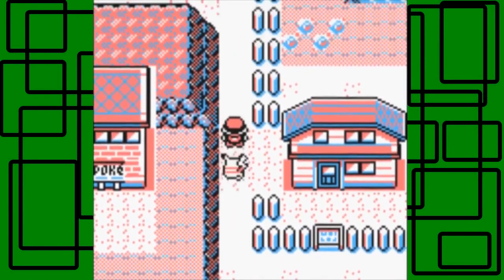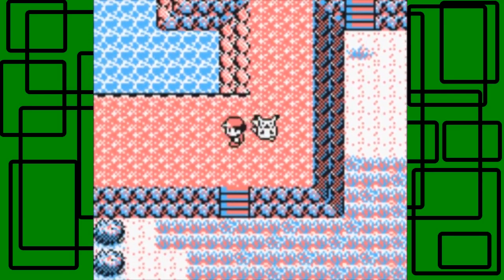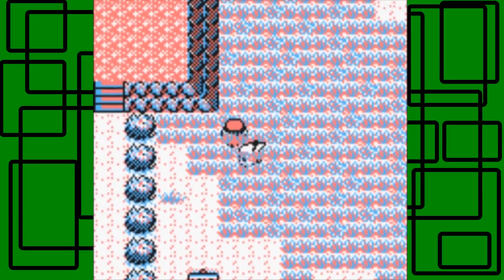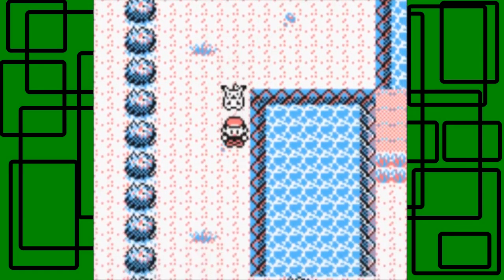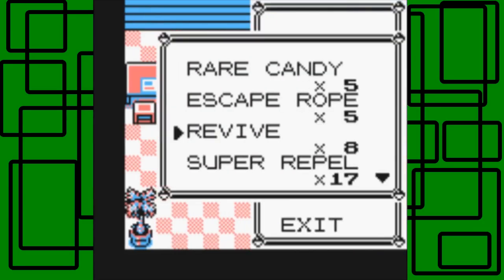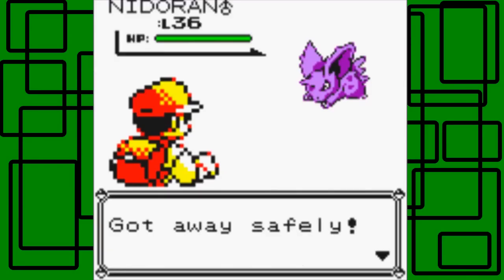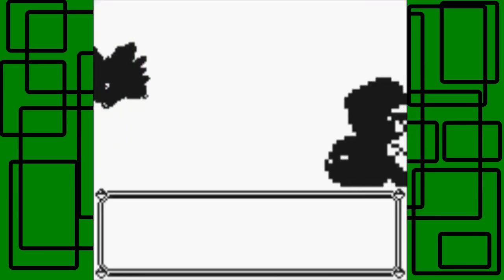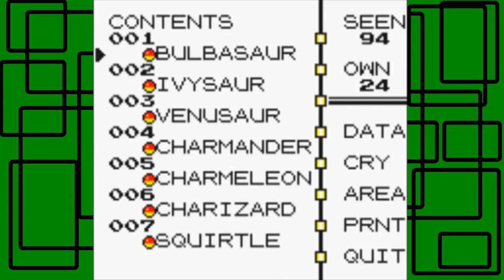Pokémon Yellow - Part 28: The Safari Zone | GiantGrotle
We go through the Safari Zone... twice because I ran out of steps!